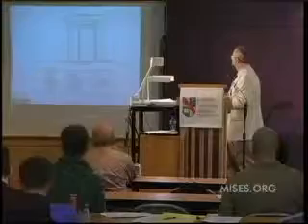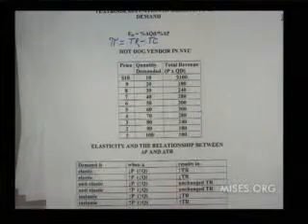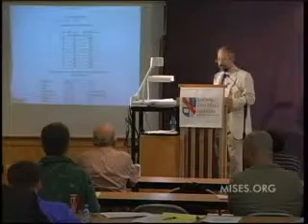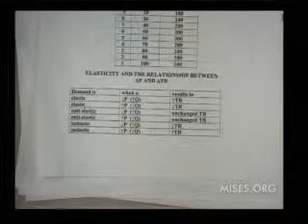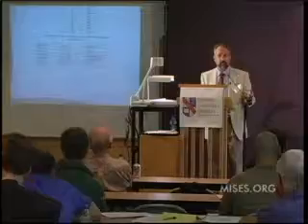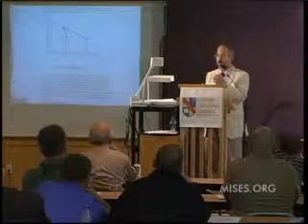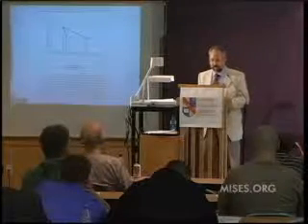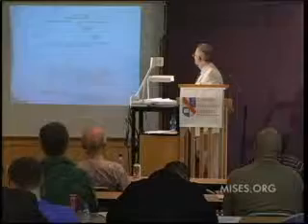Fundamentals of Economic Analysis: A Causal-Realist Approach Lecture 2 Part 6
Lecture: Exchange and Demand

The second in a series of ten lectures, from "Fundamentals of Economic Analysis: A Causal-Realist Approach." This seminar provides an introduction to Austrian Economics. Presented by: Joseph T. Salerno and Peter G. Klein. Two of the most productive microeconomists in the Austrian School today. Recorded on 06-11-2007.